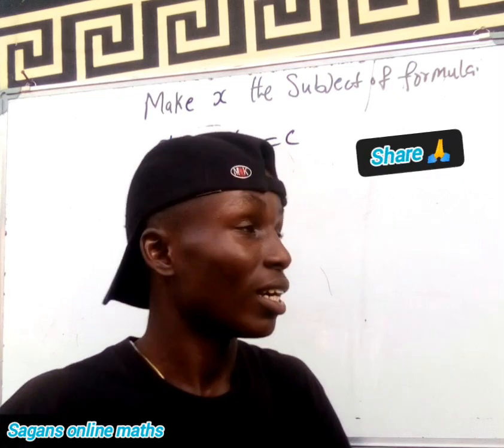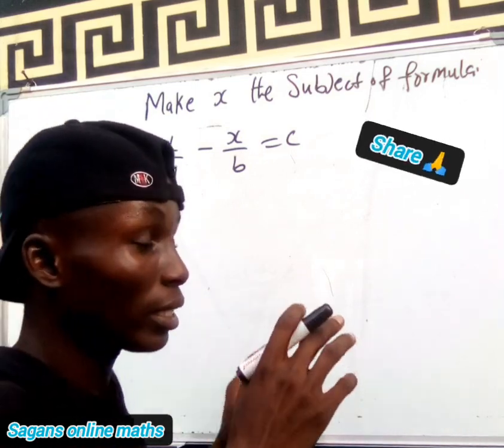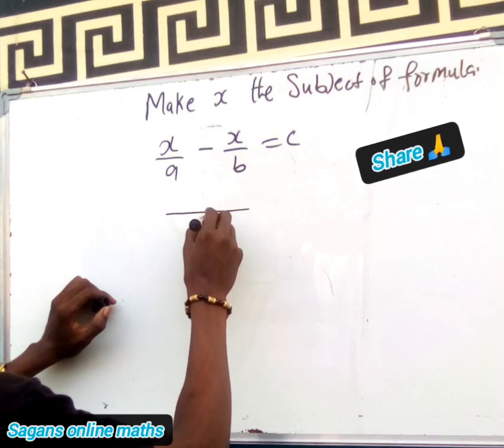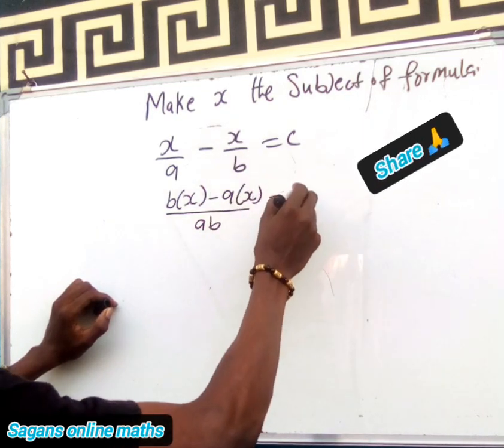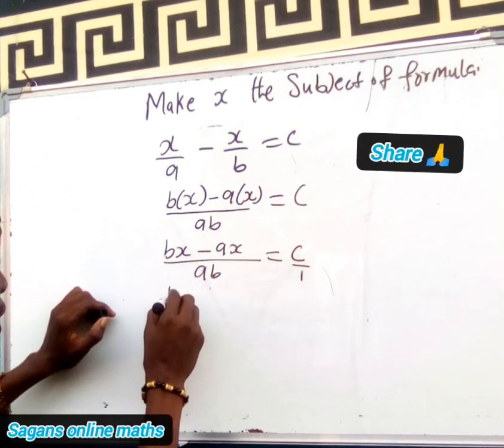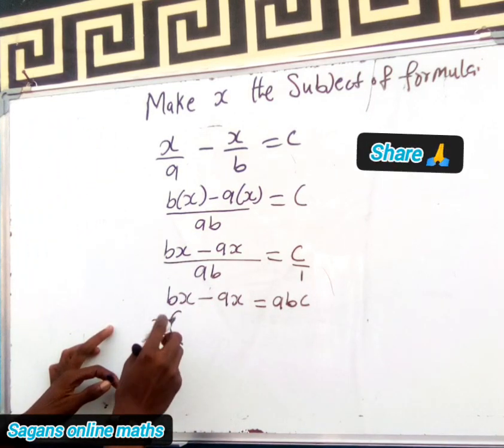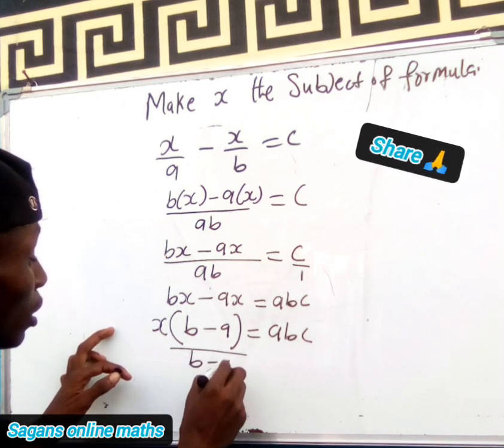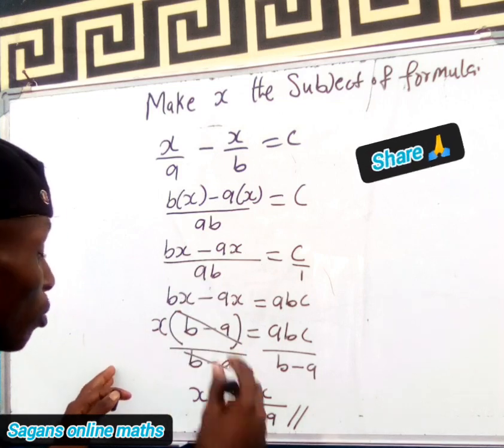HOW TO MAKE (x) THE SUBJECT OF FORMULA IN THE EQUATION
Subject of an equation, this is when a particular unknown variable is subject to others variable.